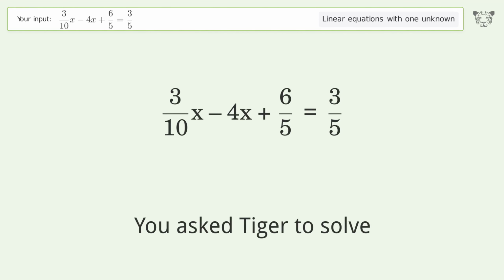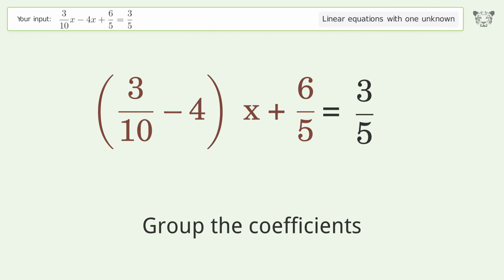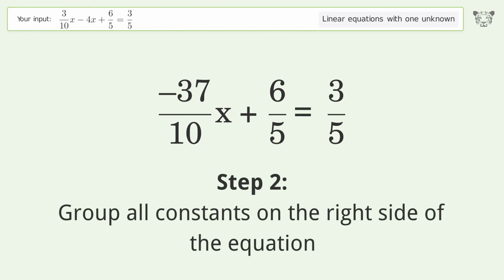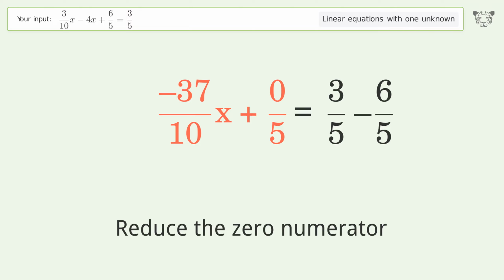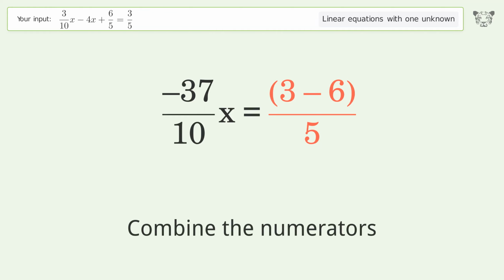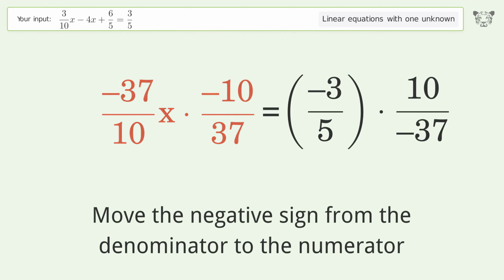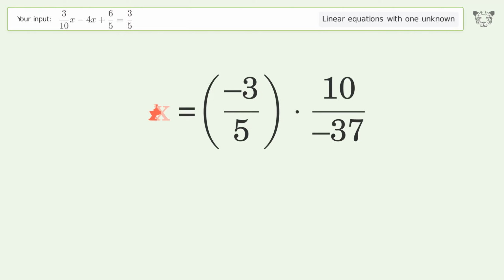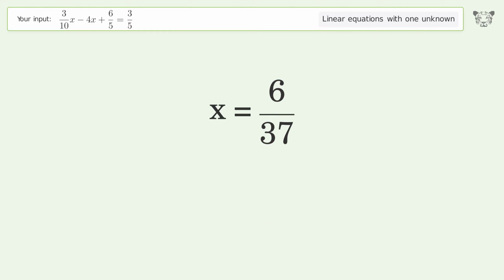Solve 3/10x-4x+6/5=3/5: Linear Equation Video Solution | Tiger Algebra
Struggling with 3/10x-4x+6/5=3/5? Watch our step-by-step video on Tiger Algebra to master this linear equation effortlessly. Also check out for more tips and tricks for dealing with linear equations with one unknown